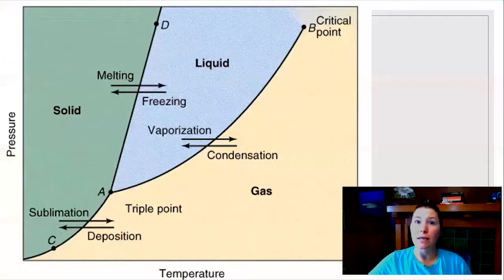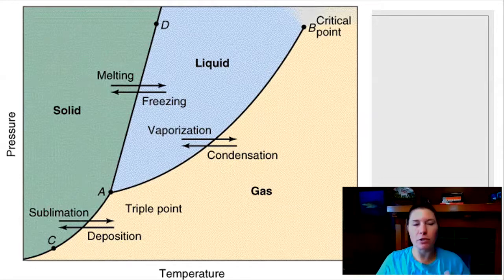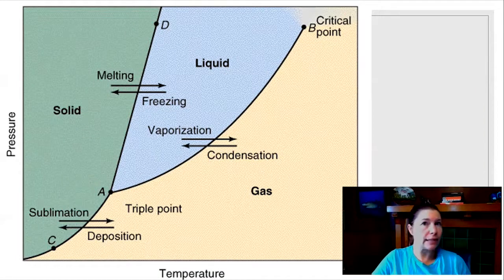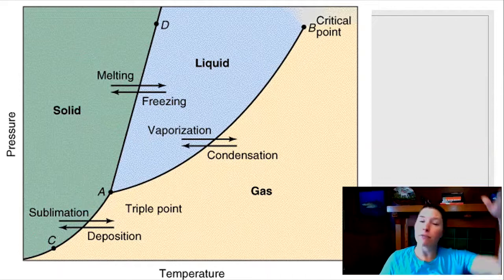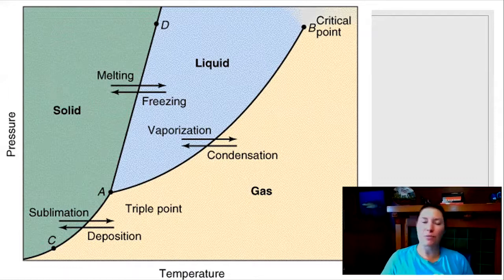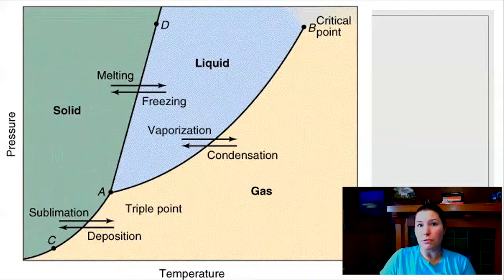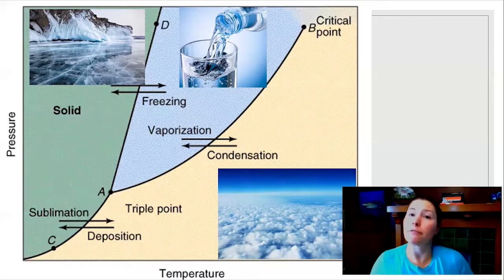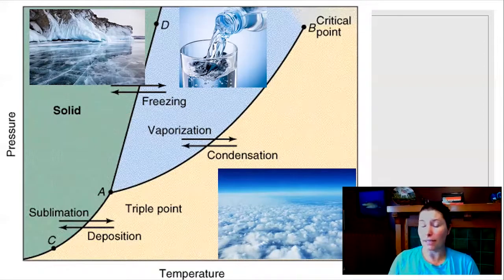GeoBasics 14: How Does Magma Freeze?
Where we talk about Bowen's Reaction Series and the processes that determine igneous rock composition and texture.